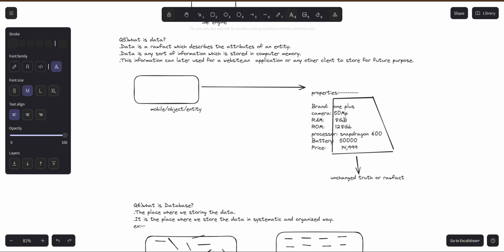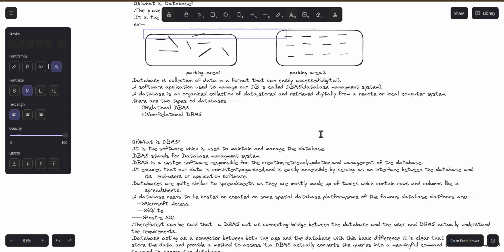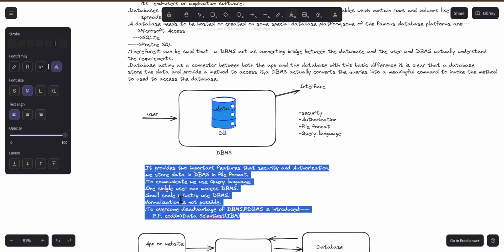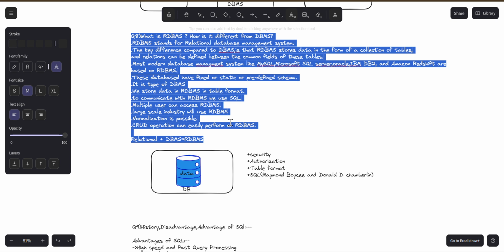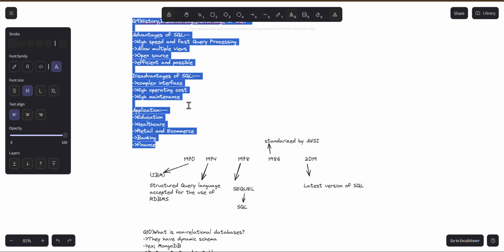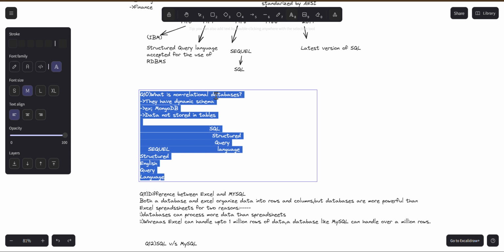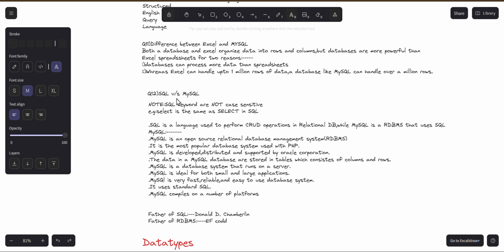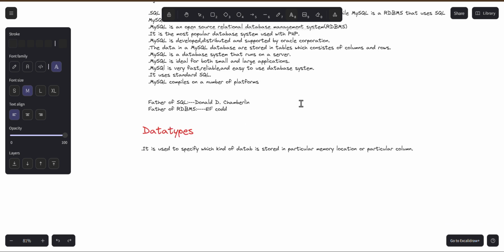What is Database, DBMS & RDBMS? | SQL vs MySQL | SQL Tutorial for Beginners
Welcome back to the SQL Series! 🚀
In this video, we’ll cover some of the most important basic concepts you need to know before starting SQL practically.

📌 Topics covered in this video:
✅ What is DBMS (Database Management System)?
✅ What is RDBMS (Relational Database Management System)?
✅ Difference between DBMS and RDBMS
✅ What is SQL vs MySQL?
✅ Father of SQL and RDBMS
✅ Advantages and Disadvantages of SQL
✅ Applications of SQL

This is the second video in our SQL Tutorial for Beginners series — make sure to watch the first video if you haven’t already